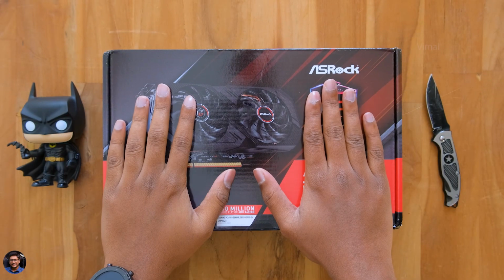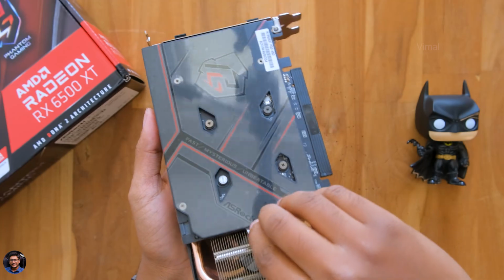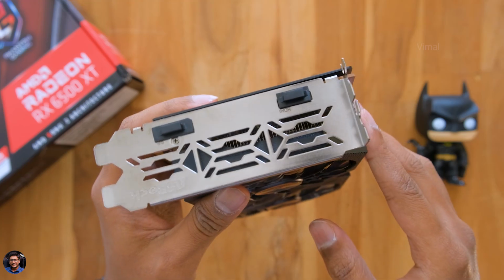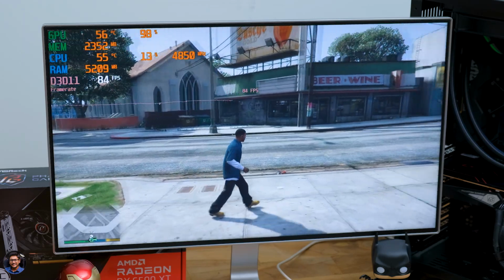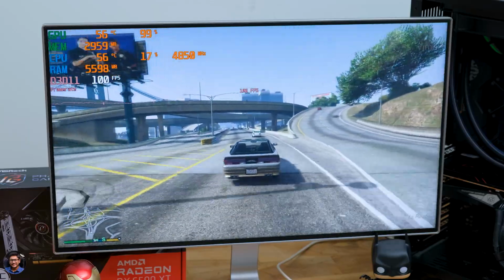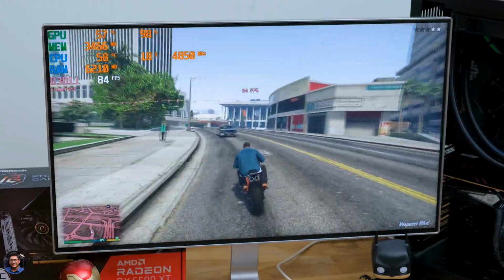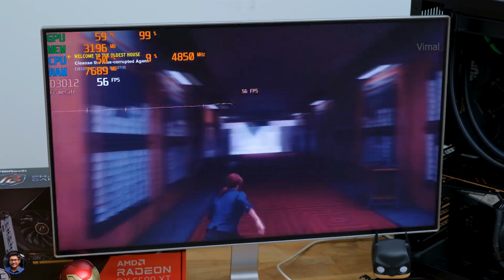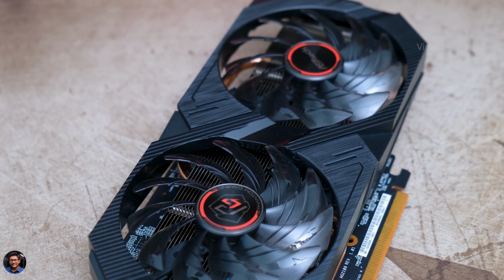This is MAD... AMD's New Radeon 6500 XT Review 🤯🔥WTH !?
Hey guys! Today we'll be checking out AMD's New Budget Gaming GPU, Radeon RX 6500 XT 4GB GPU | AMD Radeon RX 6500 XT 4GB GPU India Unboxing | AMD Radeon RX 6500 XT Review and Gaming Benchmarks India 2022

Amazon Great Republic Day Sale 2022

TimeStamps:
0:00 intro
0:55 RX 6500 XT Unboxing
1:59 Radeon 6500 XT First Look
3:50 RX 6500 XT Specs & Overview
4:39 Test Bench Setup used
5:00 6500XT Gaming Benchmarks
8:54 Why it sucks?
9:52 Price & Conclusion

Asus TUF Gaming F15 10th Gen

Acer Nitro 5 11th Gen

Boat Headphones
Noise TWS

Smartwatches ~
Amazfit Smartwatches
Noise Smartwatches

PC Components & Peripherals ~

Corsair HS35 Headset
Corsair Harpoon Pro RGB
Corsair K55 RGB Pro

AMD Ryzen CPUs
RedGear Amazon
Zebronics Gaming Amazon

Gaming Monitors ~
LG UltraGear Monitors
Acer Monitors

Storage ~
Memory Cards